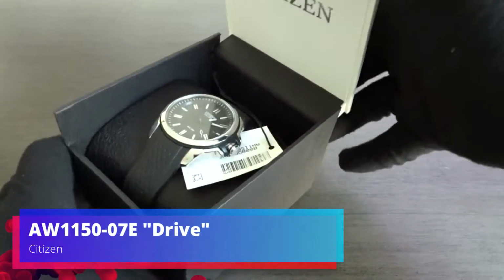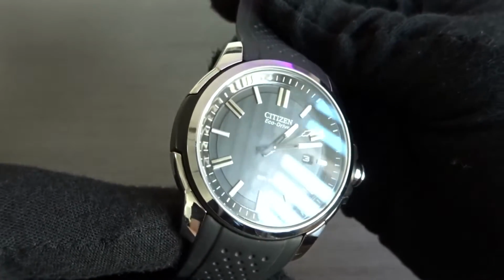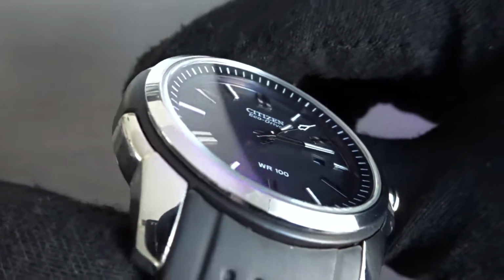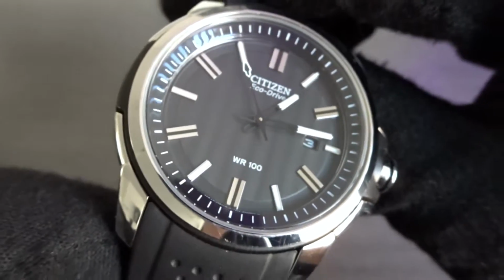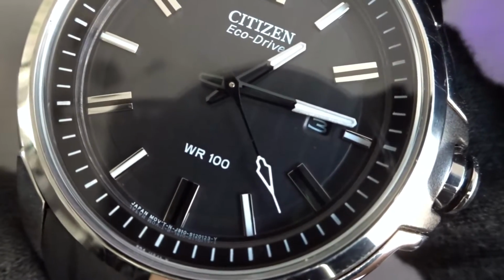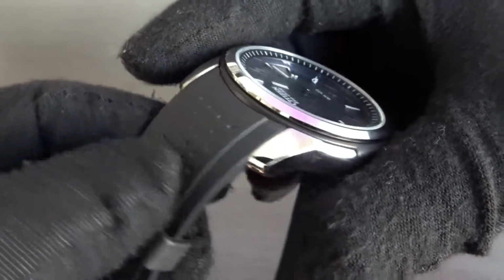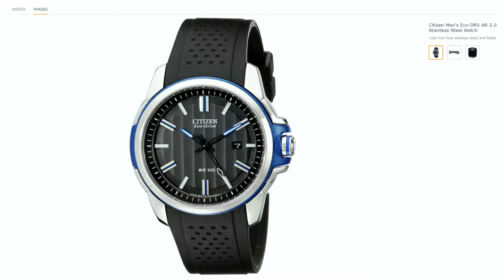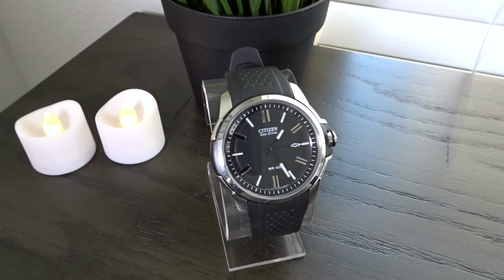Pin Stripe Dialed Citizen Eco-Drive Review (AW1150-07E)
Quick Video on this CItizen Eco-Drive AW1150-07E model.  It has a cool pinstriped pattern dial and comes on a silicone strap. It can be purchased new in late 2021 for under 150$. I purchased this watch 2 years ago and it has held up pretty well.